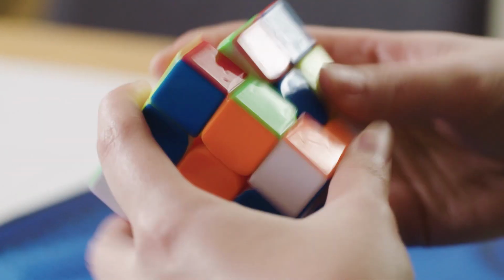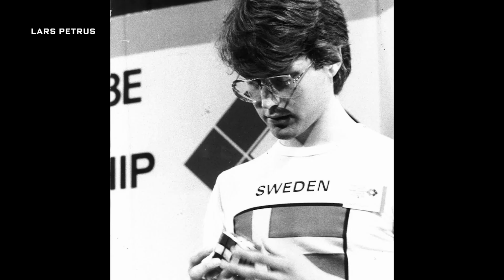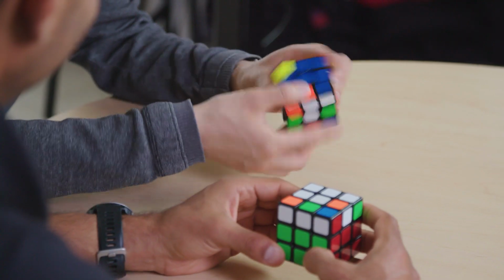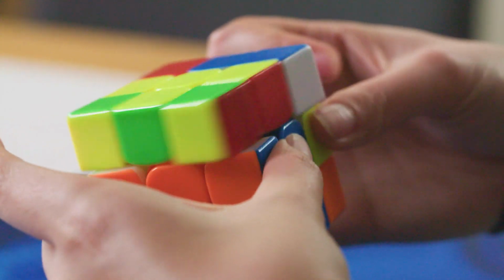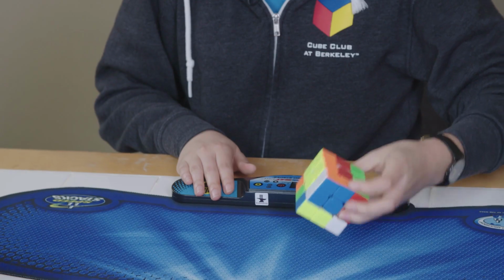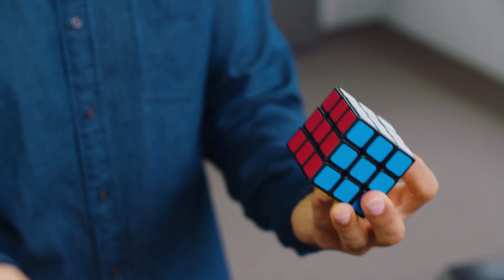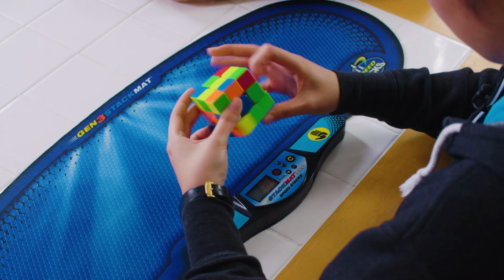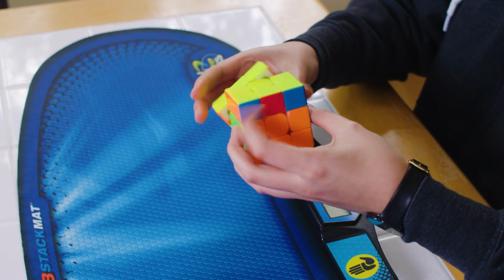RIsolvere il Cubo di Rubik in meno di 3 secondi: il record di Robbie Gonzalez | Wired Italia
L'attuale record mondiale nella risoluzione di un cubo di Rubik è di 3,47 secondi. Si può fare di meglio? Robbie Gonzalez esplora l'incredibile mondo dei record di “speed cubing”.

* per visionare i sottotitoli, cliccate sull'icona delle Impostazioni del video e selezionate "Sottotitoli" scegliendo la lingua